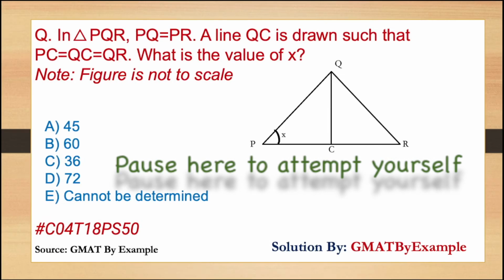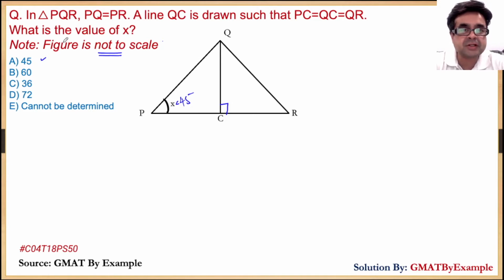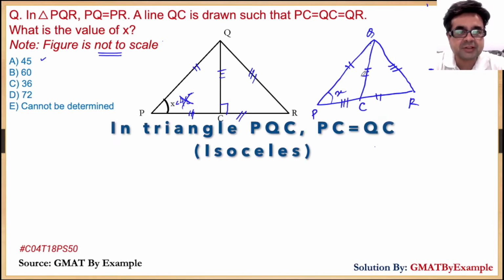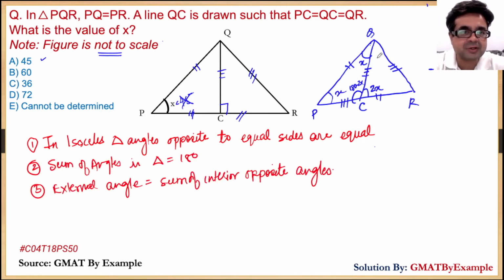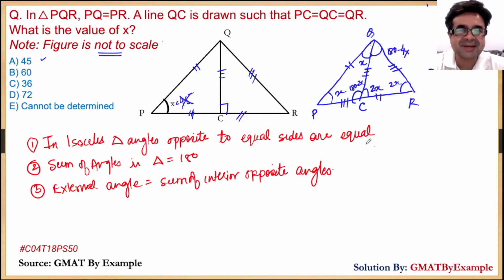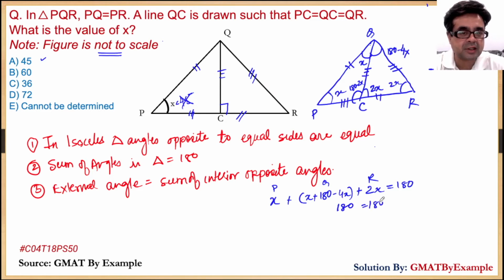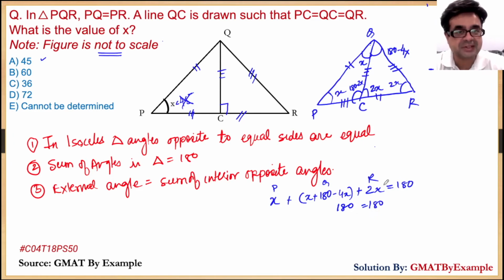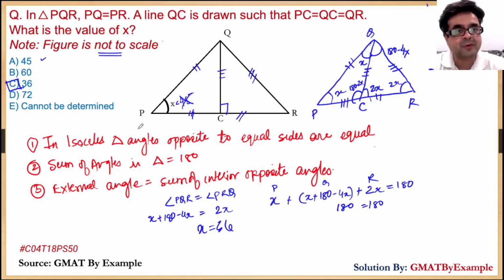GMAT Geometry Triangle Practice question find angle x in a triangle isosceles , external angle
"Like" 💕 if helpful! Geometry practice example + step by step solution and explanation of geometry theorems involved. More Geometry questions

In  ⃤  PQR, PQ=PR. A line QC is drawn such that PC=QC=QR. What is the value of x?
Note: Figure is not to scale

C04T18PS50

Chapters:
00:00 GMAT geometry find angle x in triangle
00:14 GMAT geometry common trap figure not to scale
01:07 Always redraw triangle when figure is not to scale in GMAT geometry
01:35 GMAT Geometry property In an isosceles triangle, the angles opposite to equal sides are equal
01:50 GMAT Triangles property sum of angles is 180
02:02 GMAT Triangles property external angle is equal to sum of the two opposite internal angles